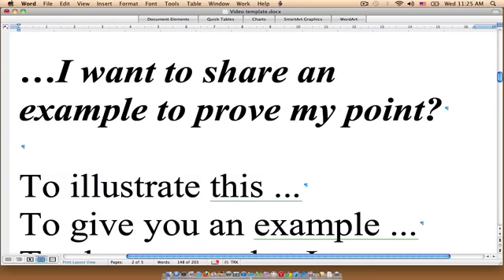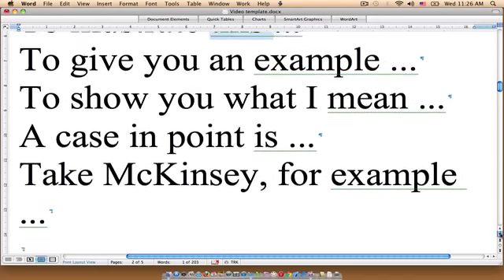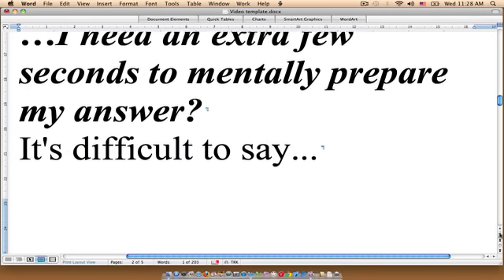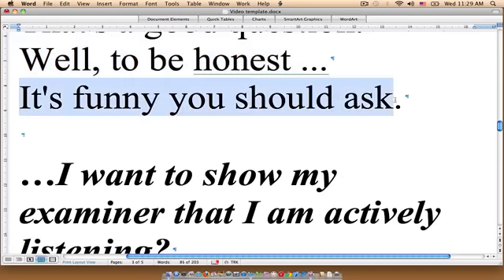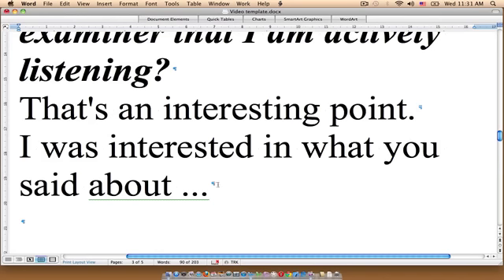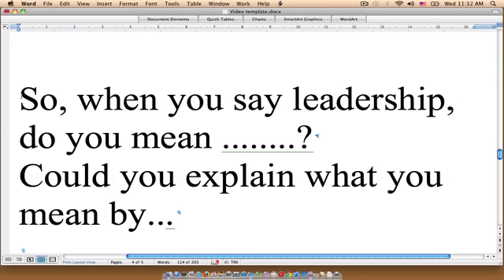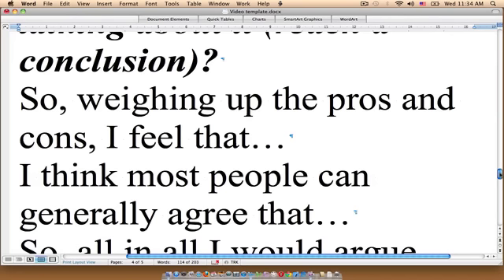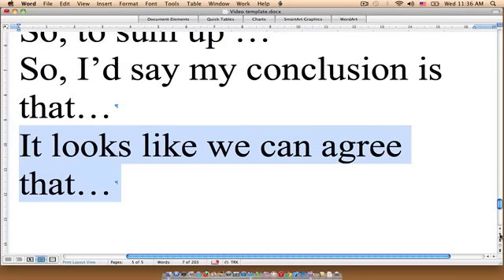Ielts listening test samples band 8 | What do I do if IELTS Speaking | Safna's IELTS Coaching